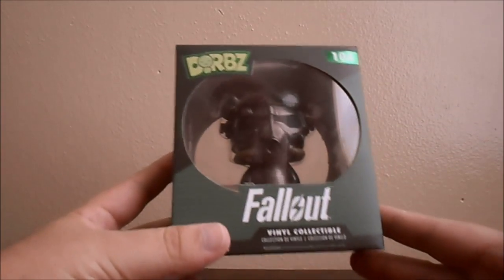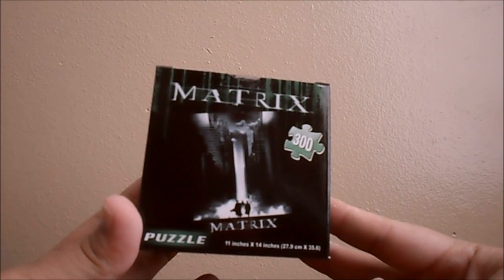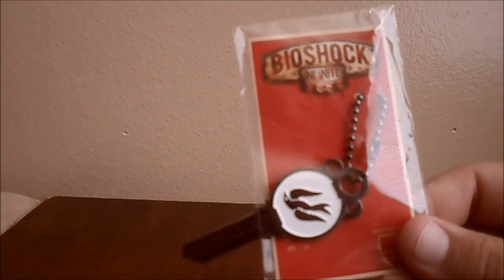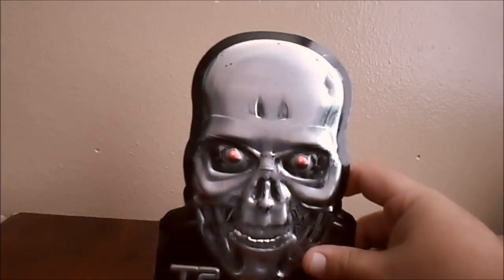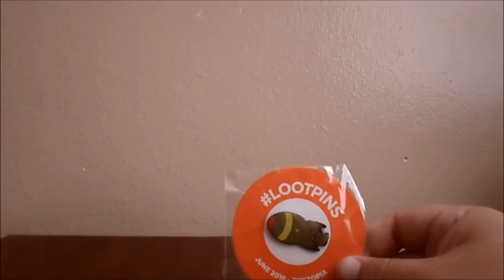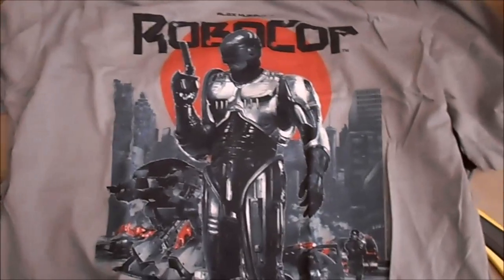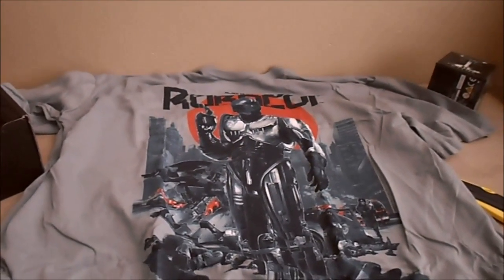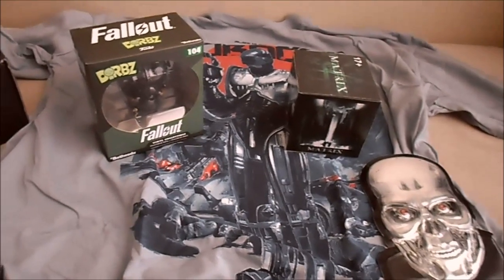Loot Crate June 2016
This month's Loot Crate theme was Dystopia. Let's dive on in and see what waits inside!!